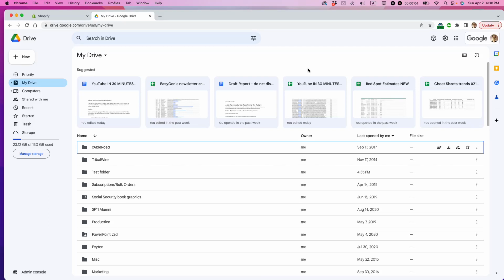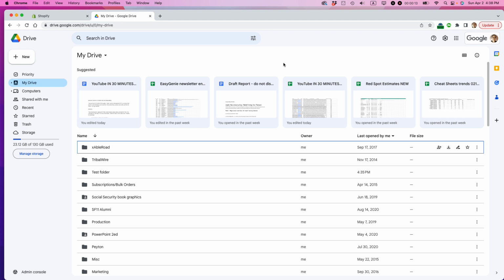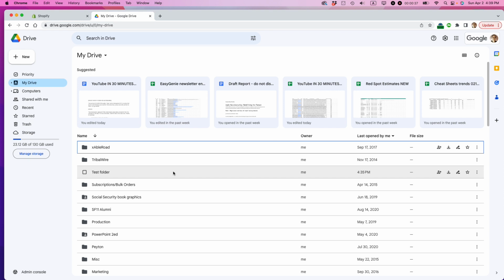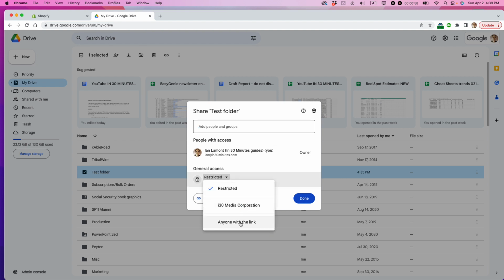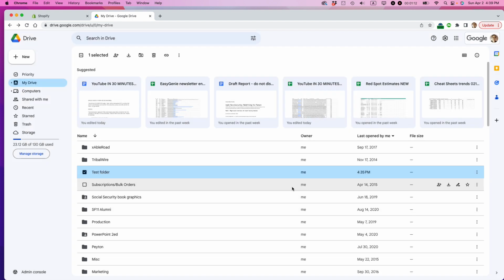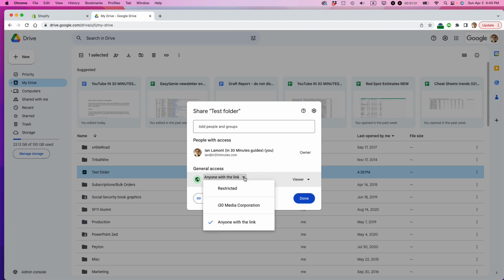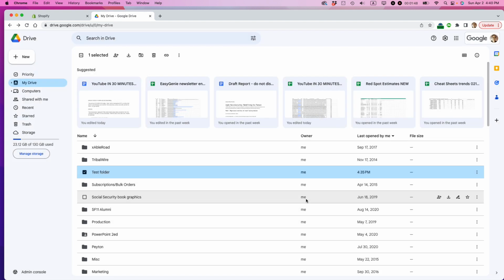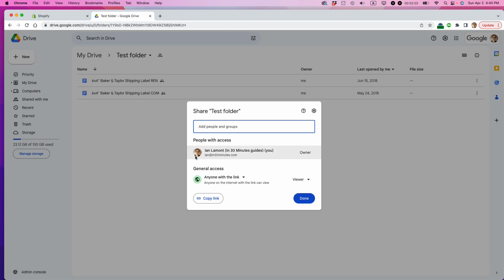Google Drive 101: 3 ways to share a folder, step by step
How to share a Google Drive folder from the browser. Narrator Ian Lamont is the founder of IN 30 MINUTES cheat sheets & guides.